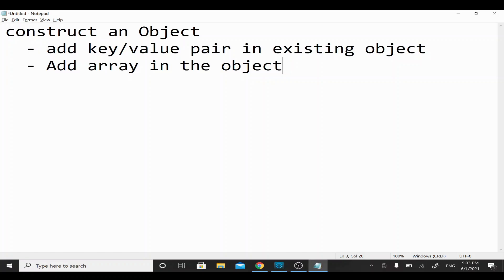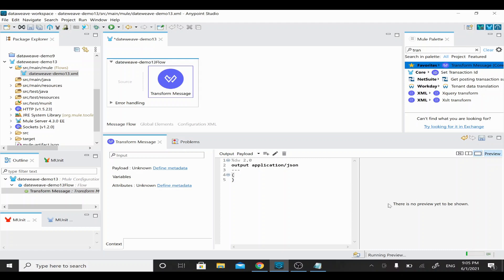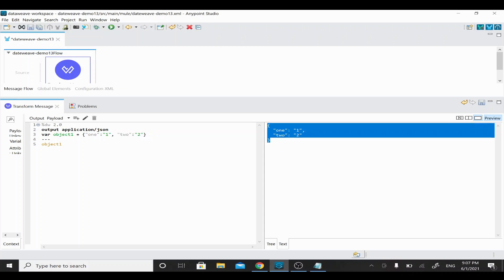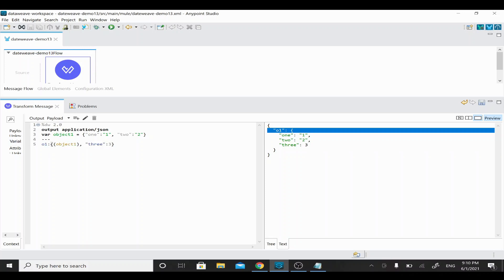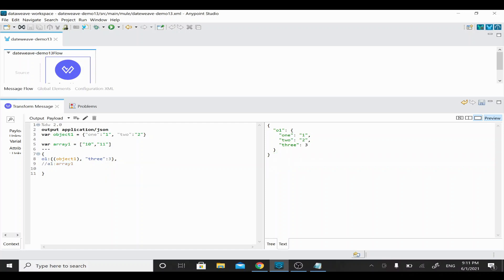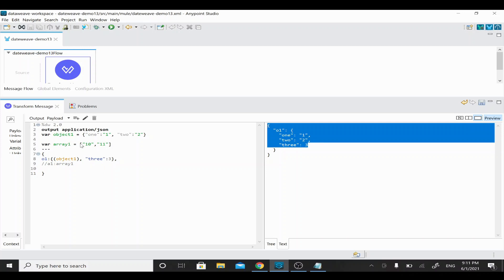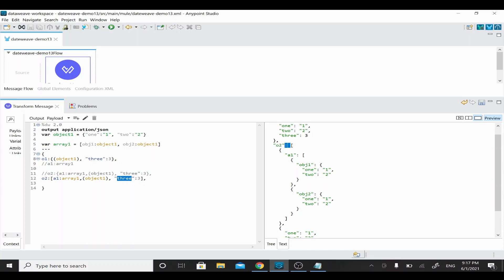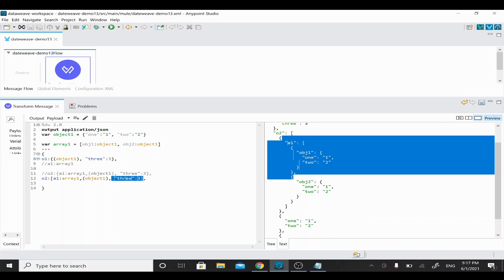Dataweave construct an object in Mulesoft Anypoint Studio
​ @Tech Lightning
⬇⬇⬇⬇ Click 'Show More' to expand ⬇⬇⬇⬇

2.MuleSoft Anypoint Studio for Developers | Mule 4 Indepth MCD